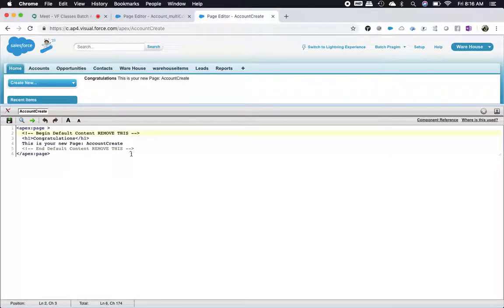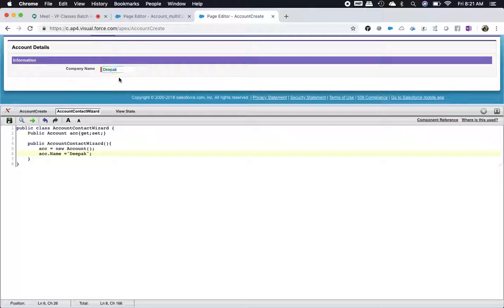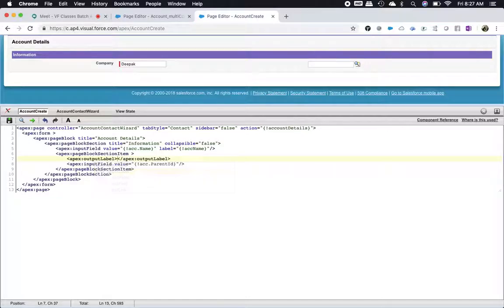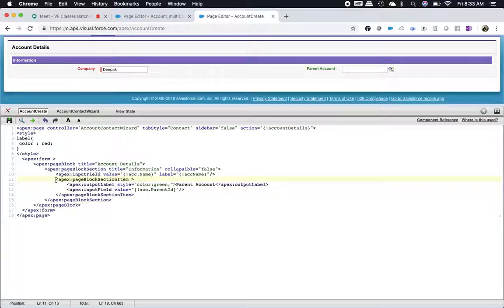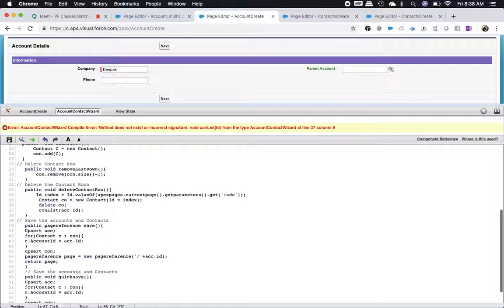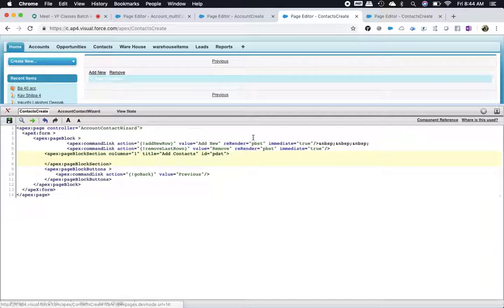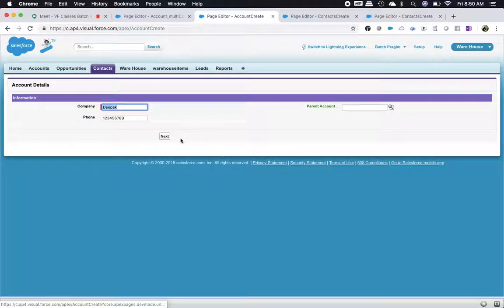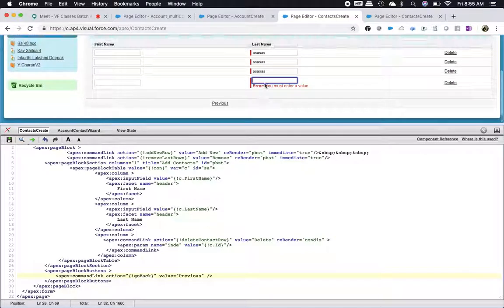VF Page 04